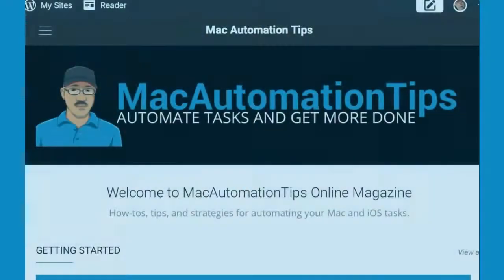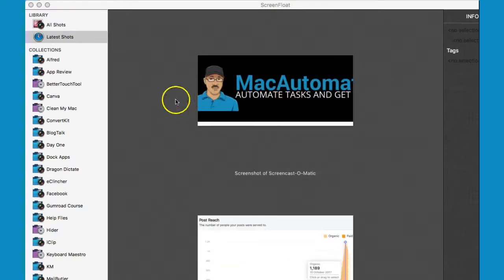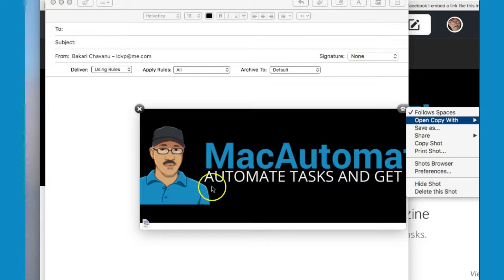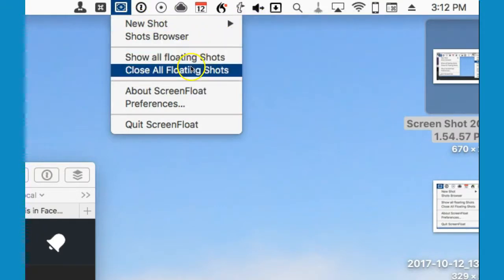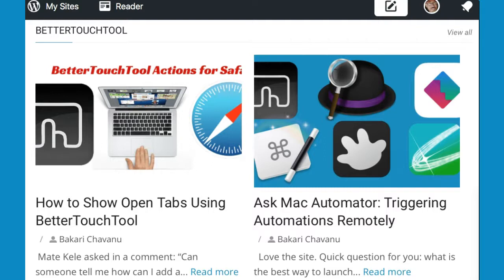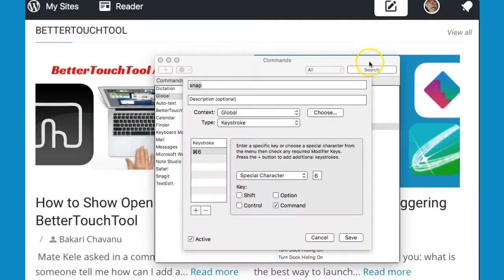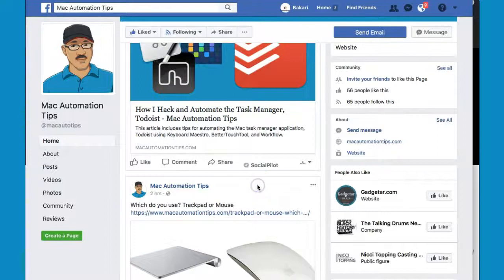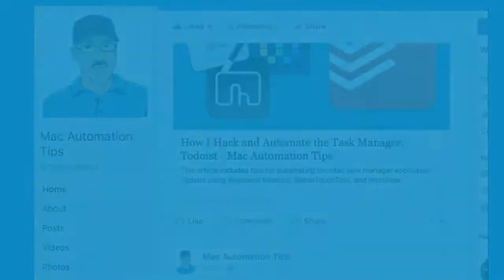Snap and Automatically View Screenshots With Screenfloat for Mac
Screenfloat is a time saving screenshot application that automatically opens a screenshot on your desktop so that you can view it while you work. You can save shots to your Screenfloat browser, to the desktop, or drag and insert a shot into another application.